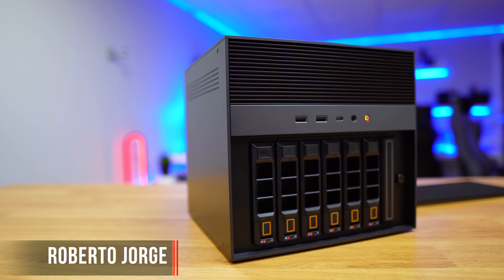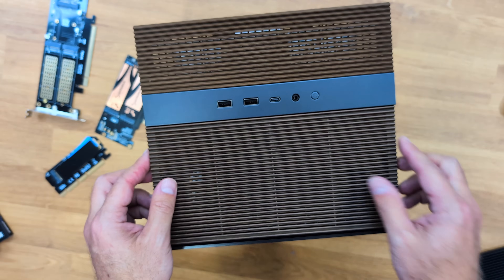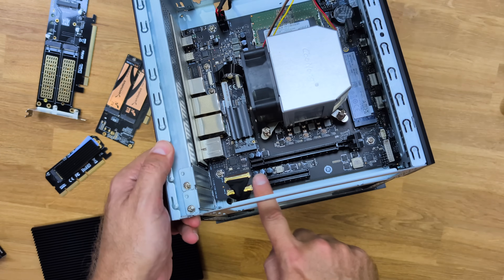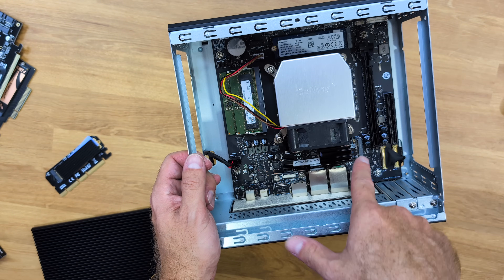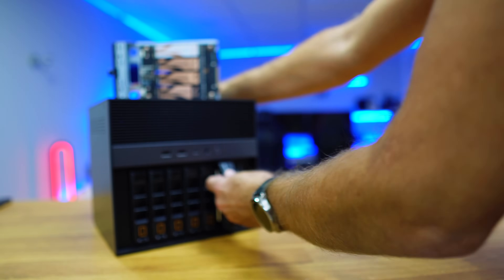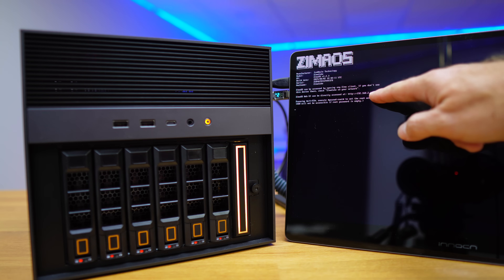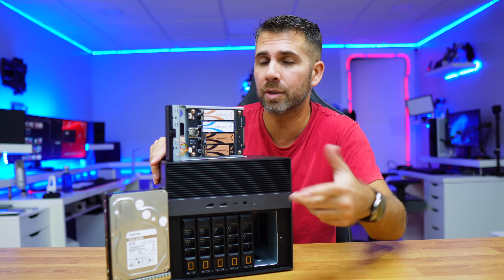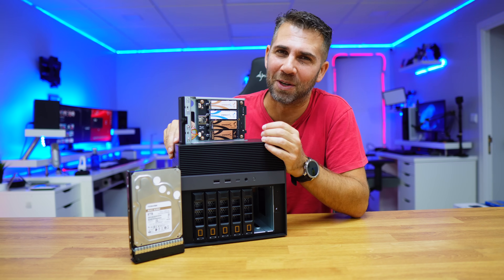Perfect NAS for Home or Overkill? ZimaCube Pro and Thunderbolt 4 🔥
✅ RECORDING GEAR: ✅

00:00:00 What is ZimaCube Pro?
00:01:00 Changing Color
00:01:28 Interior Hardware & Specs
00:03:27 Storage Bays
00:03:44 Placing HDD´s & SSD´s
00:04:31 Cooling System
00:04:46 ZimaOS and 1st Login
00:05:25 ZimaOS Update
00:05:42 Other Operating Systems
00:06:34 Conclusion